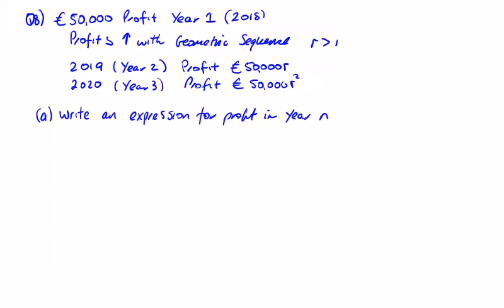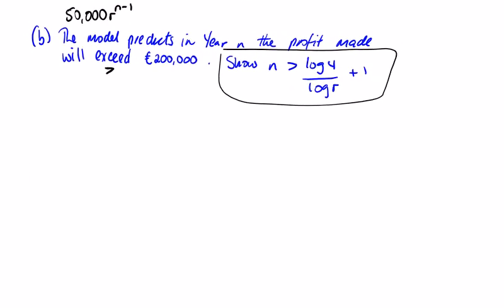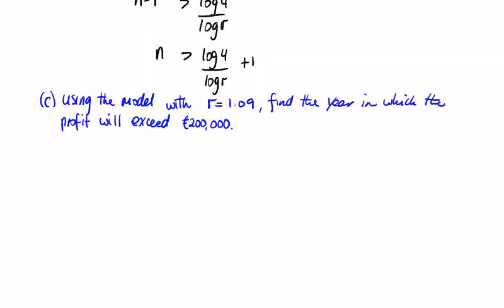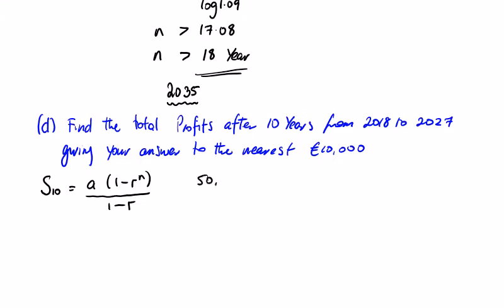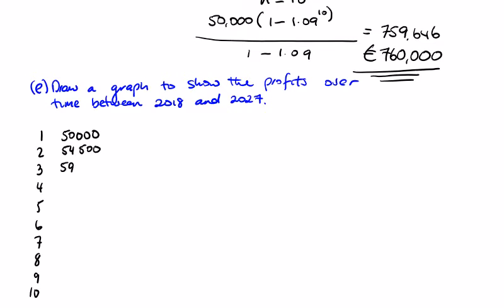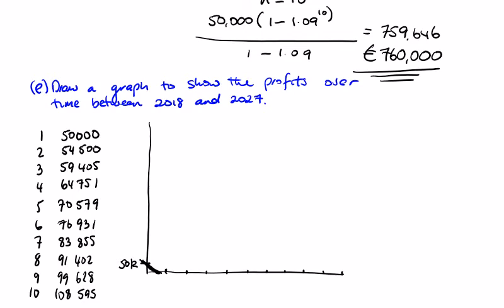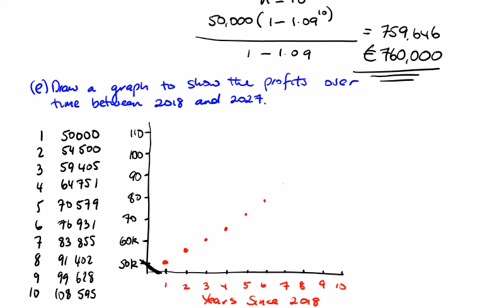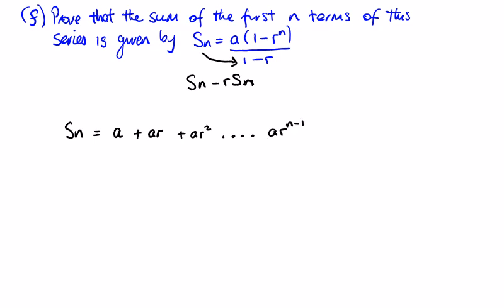The Tuition Centre Mock P1 Q8